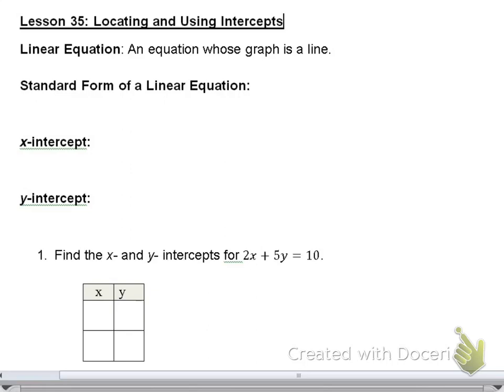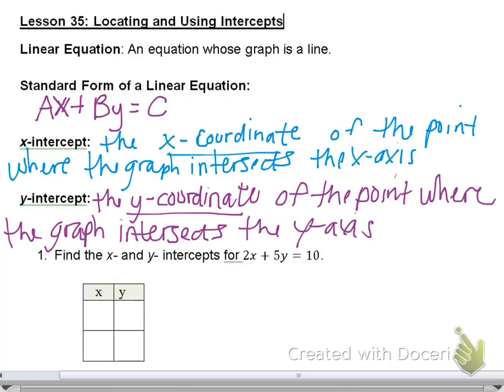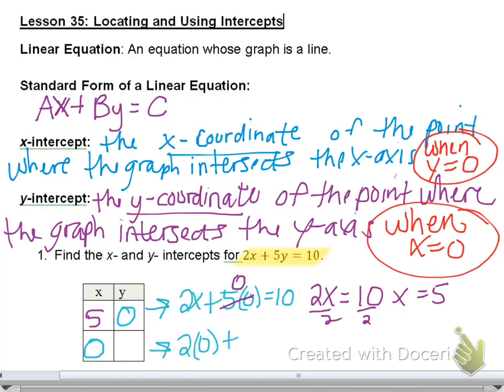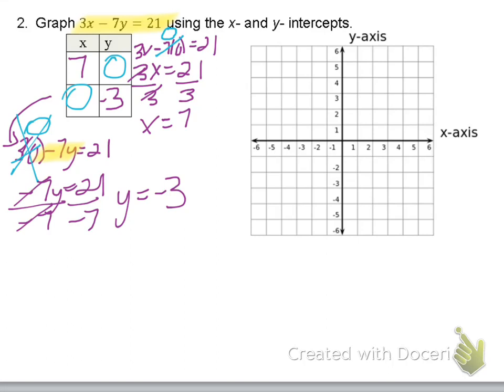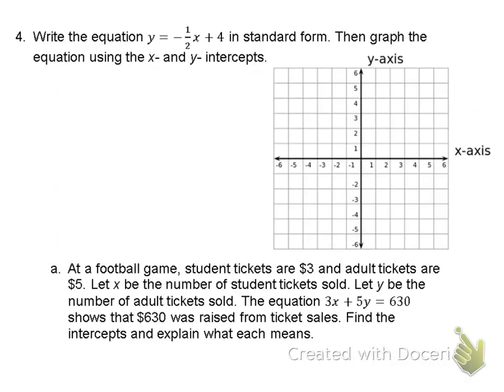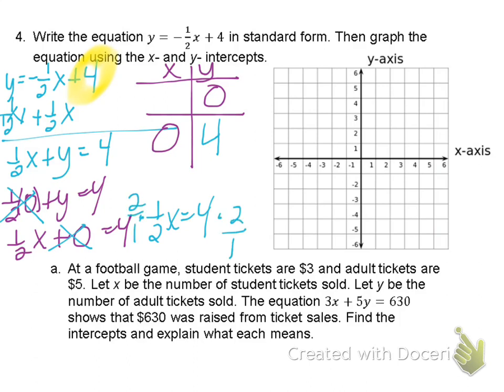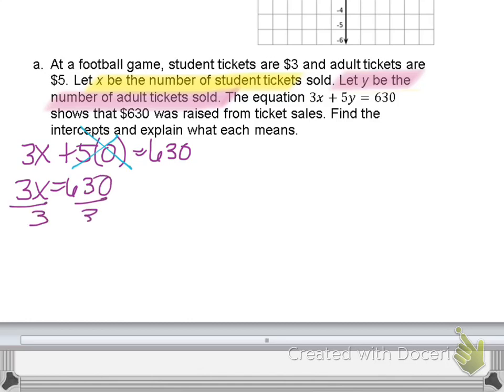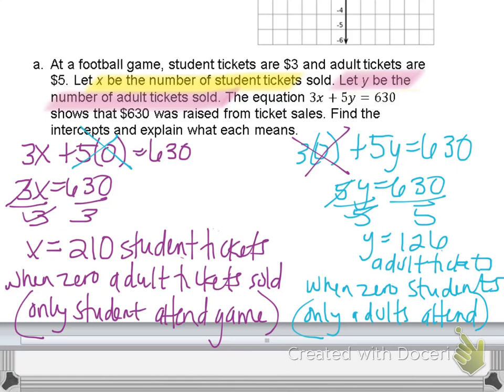Algebra 1: Lesson 35